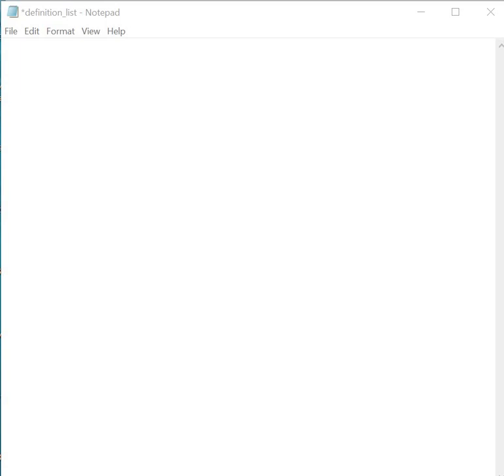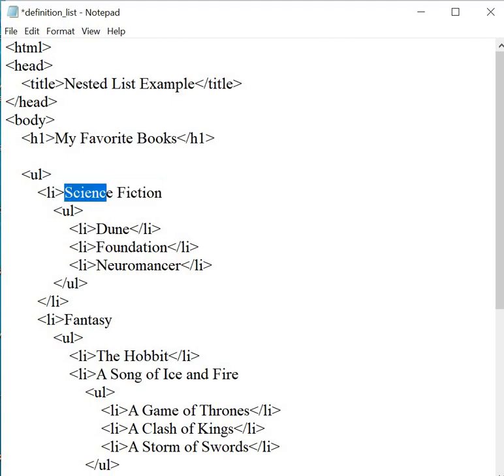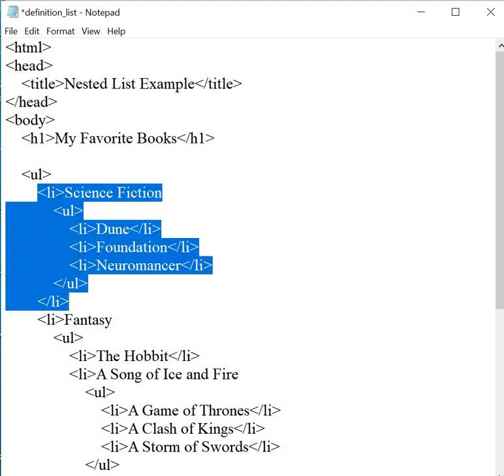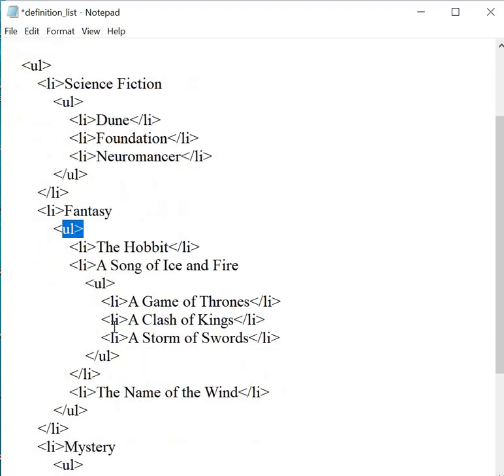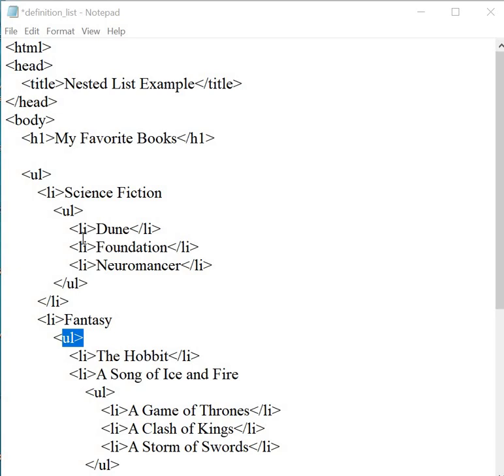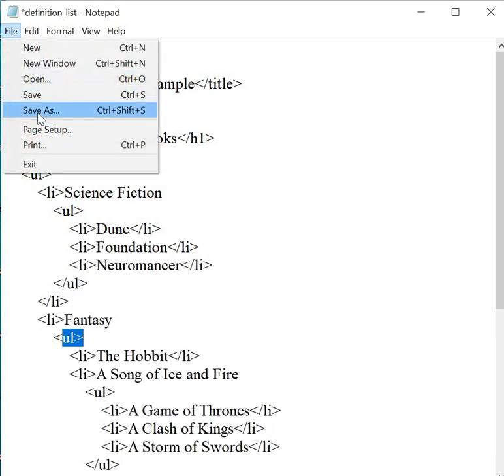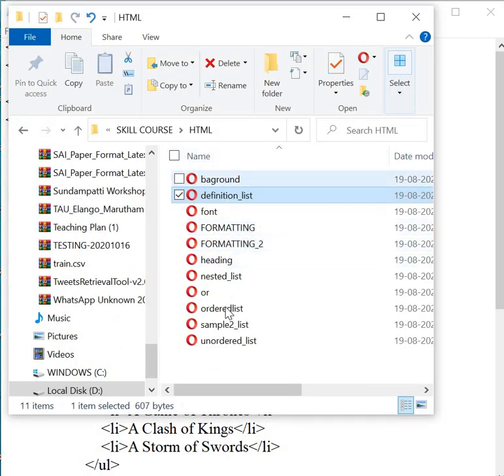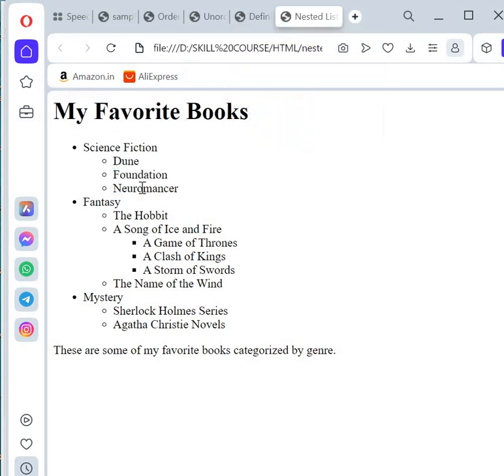Nested List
Welcome to "HTML Nested Lists Unleashed" – the ultimate destination for diving deep into the world of nested lists in HTML! 🌐🧭